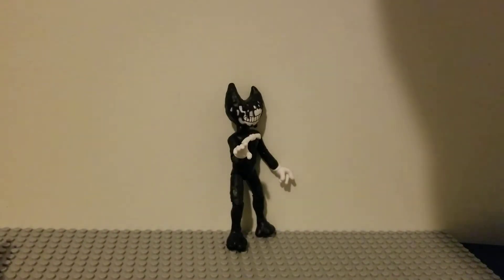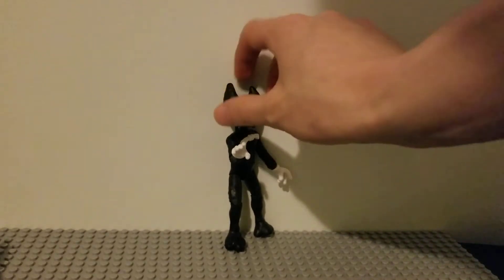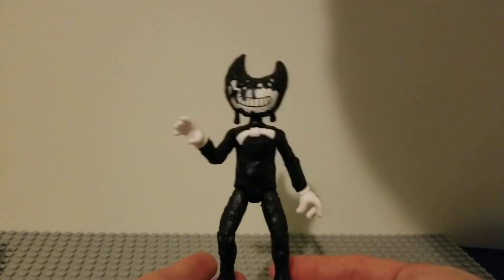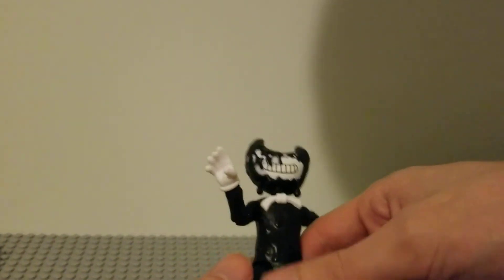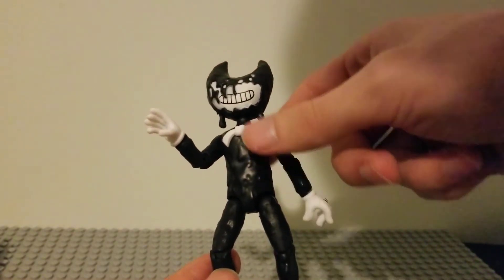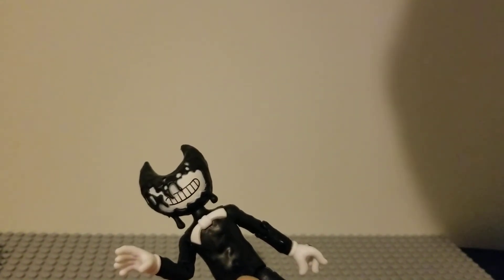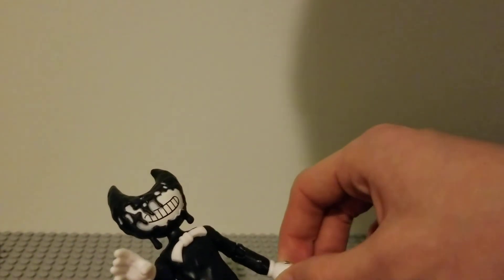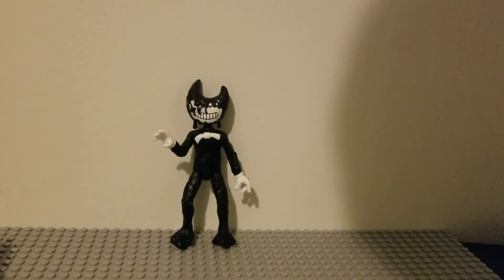Black and White Ink Bendy Wave 1 Action Figure Review